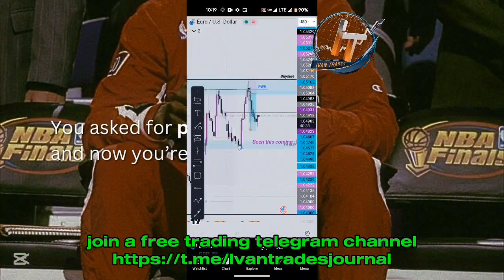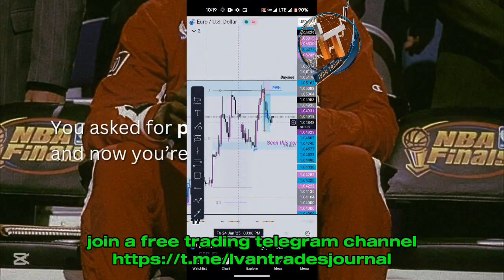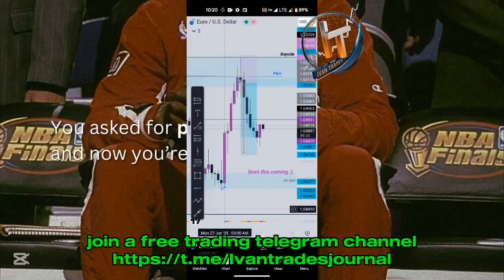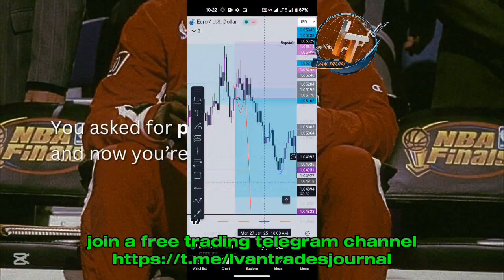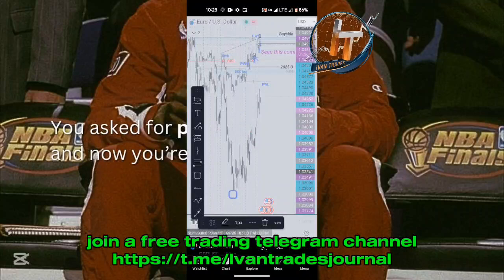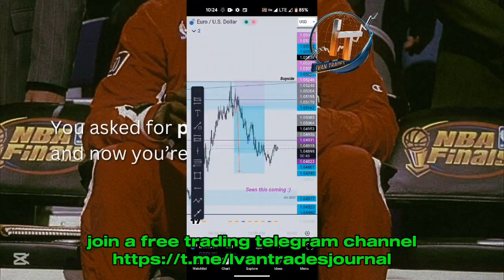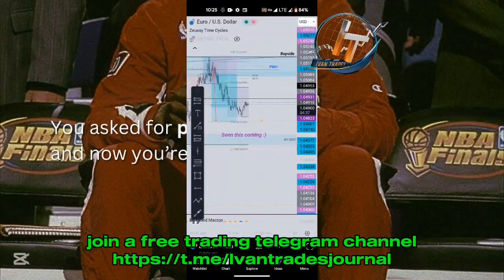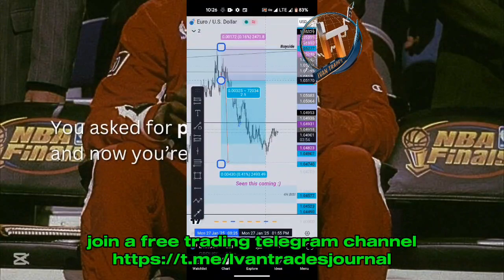💥 Monday MASSIVE WINS! $NAS100 short squeeze& EURUSD Sell Trade Success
🚀 HUGE PROFITS! Watch as I break down my recent day trading wins, including a jaw-dropping NAS 100 dump trade and a perfectly timed EURUSD sell closed during the New York session. This is what precision ICT strategy execution looks like!

🎯 Join the FREE Telegram Channel for exclusive chart markups, free trading education, and secret ICT strategy insights that can level up your trading game!

🎥 Featured Content:

Key insights into NAS100 market dump analysis.

How I spotted the EURUSD sell opportunity.

Tips for managing trades and risk like a pro.

➡️ Telegram: search Ivantradesjournal fo find my channel